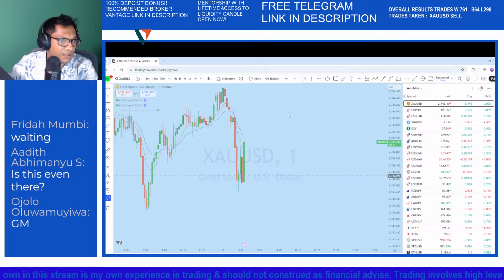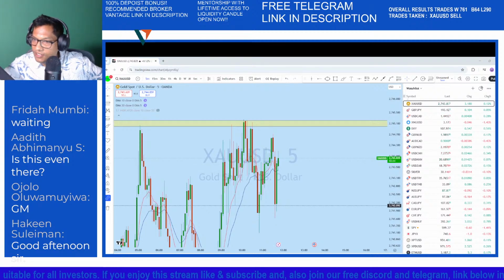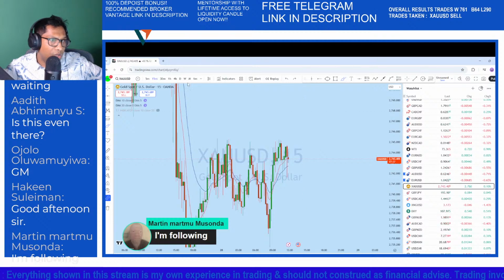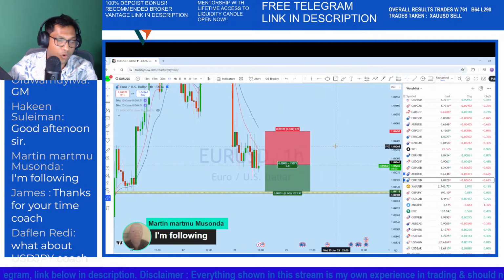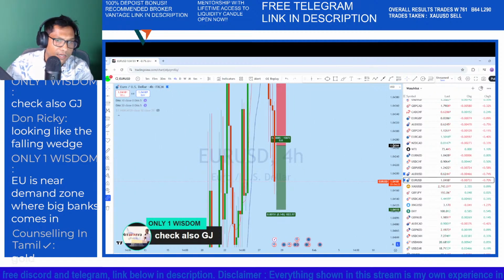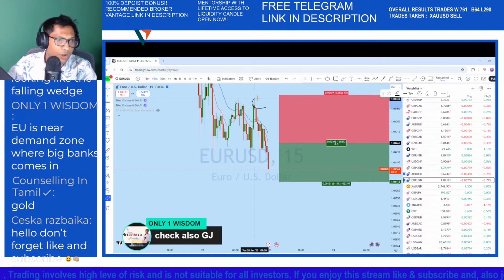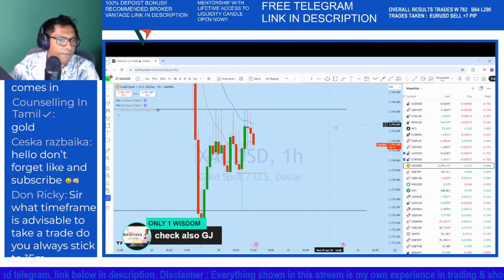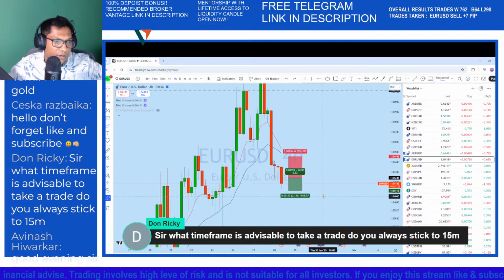LIVE FOREX TRADING NY SESSION: GBPUSD, EURUSD, GOLD, USDJPY